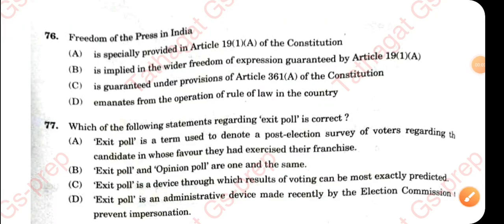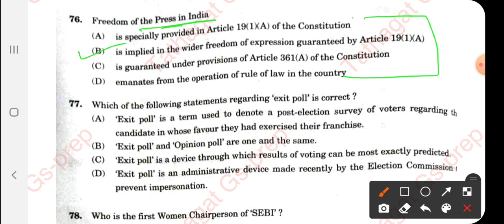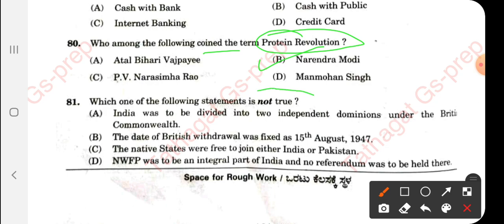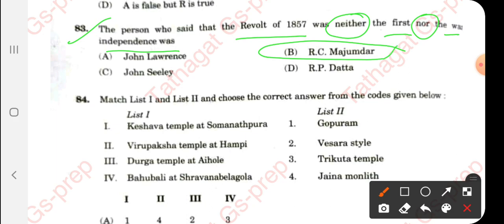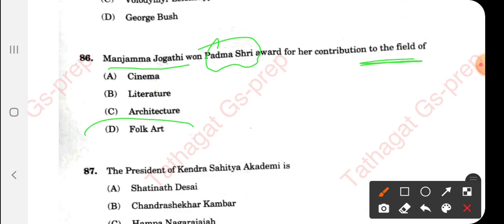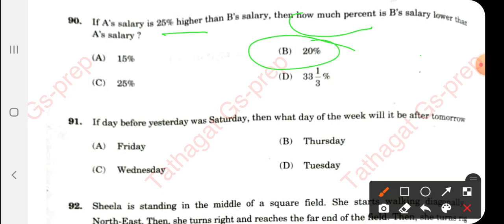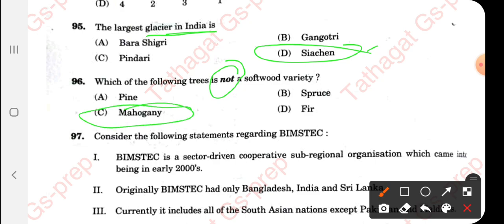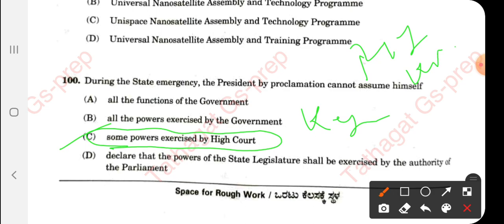KPTCL junior Engineer civil GK Key Answers 2022 in English|General Studies key answers |Today's Exam